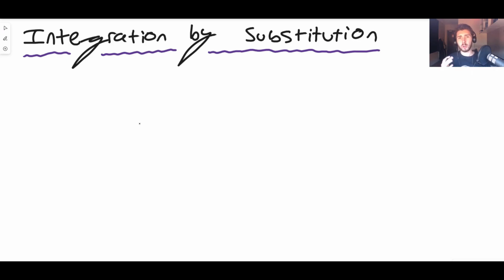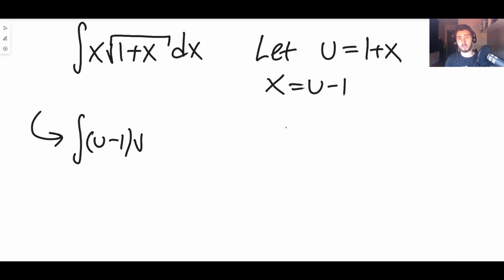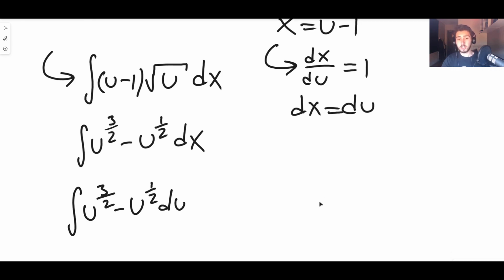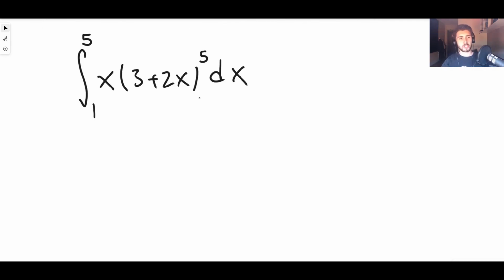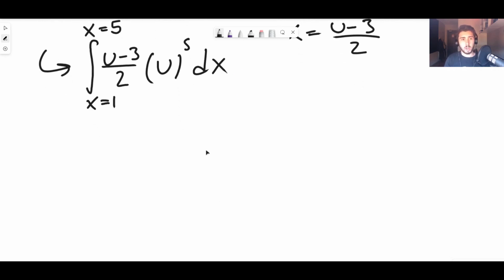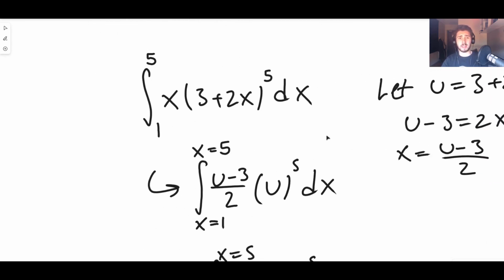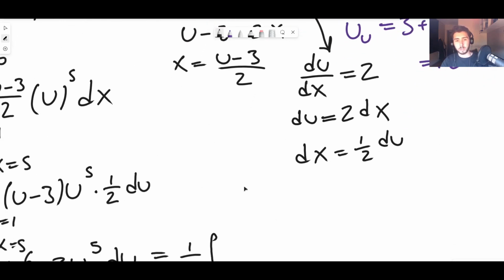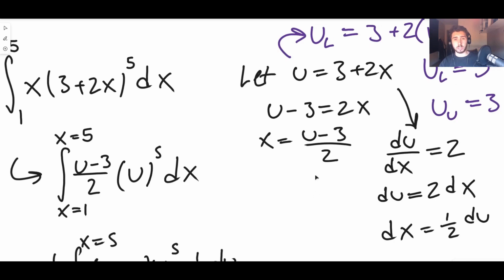Integration by Substitution (U-Substitution)